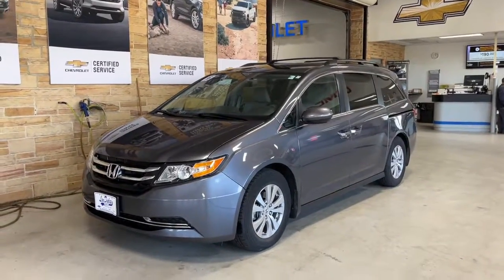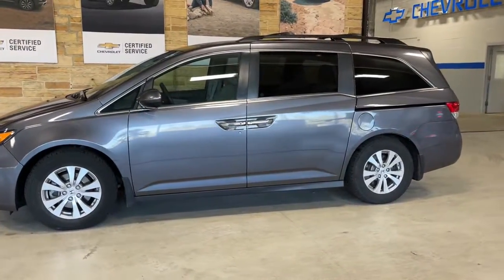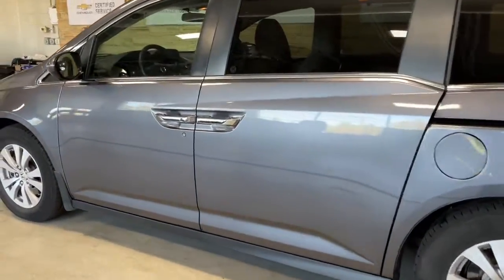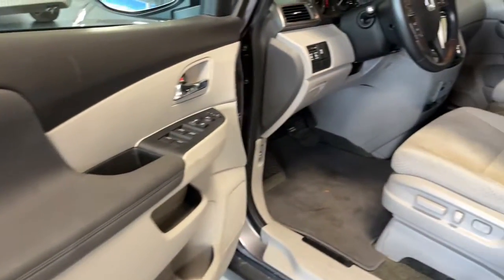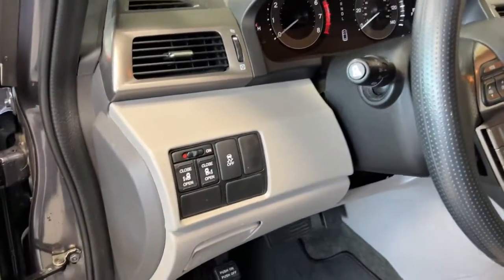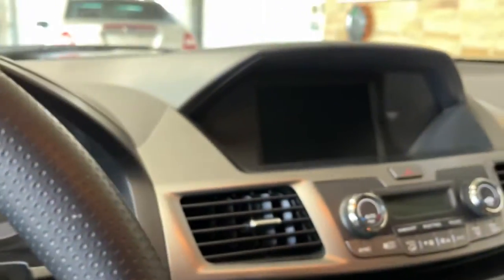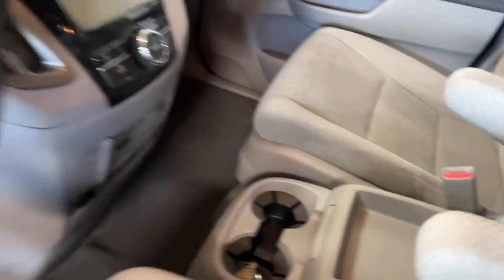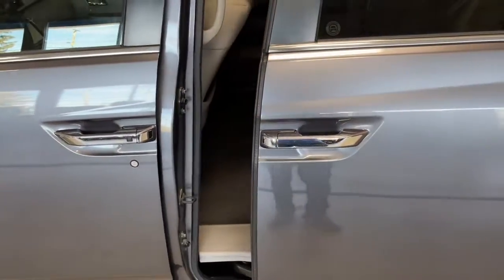2016 Honda Odyssey Stevens Point WI, Wausau WI, Wisconsin Rapids WI , Marsheld WI , Waupaca WI 1P129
Modern Steel Metallic Used 2016 Honda Odyssey available in Stevens Point, Wisconsin at Len Dudas Motors. Servicing the Wausau, Rapids, Marshfield, Waupaca, WI areas.
2016 Honda Odyssey 5dr SE - Stock#: 1P129 - VIN#: 5FNRL5H31GB042229

3305 Main St.

EPA 28 MPG Hwy/19 MPG City! Extra Clean ONLY 65179 Miles! DVD 3rd Row Seat CD Player Bluetooth Keyless Start Power Fourth Passenger Door Dual Zone A/C Rear Air Alloy Wheels Back-Up Camera iPod/MP3 Input CLICK ME! KEY FEATURES INCLUDE: Third Row Seat DVD Rear Air Back-Up Camera Satellite Radio iPod/MP3 Input Bluetooth CD Player Aluminum Wheels Keyless Start Dual Zone A/C Power Fourth Passenger Door Smart Device Integration. Rear Spoiler MP3 Player Privacy Glass Keyless Entry. Honda SE with Modern Steel Metallic exterior and Gray interior features a V6 Cylinder Engine with 248 HP at 5700 RPM*. Non-Smoker vehicle Autocheck one owner! EXPERTS CONCLUDE: Edmunds.com explains Fuel-efficient V6; quiet cabin; configurable second-row seat; easy-to-fold third-row seat; top crash test scores; confident handling.. Great Gas Mileage: 28 MPG Hwy. Approx. Original Base Sticker Price: $33600*. BUY FROM AN AWARD WINNING DEALER: Located in Stevens Point WI Len Dudas Motors is your source for new and used Chevrolet Cadillac Buick and GMC cars trucks SUVs and crossovers auto parts and service near Wausau and Wisconsin Rapids WI. Visit our GM dealership in Wisconsin to check out our huge selection and amazing deals. Pricing analysis performed on 11/23/2021. Horsepower calculations based on trim engine configuration. Fuel economy calculations based on original manufacturer data for trim engine configuration. Please confirm the accuracy of the included equipment by calling us prior to purchase.